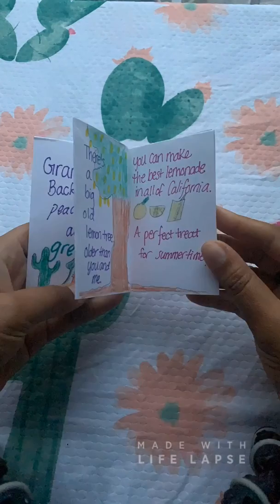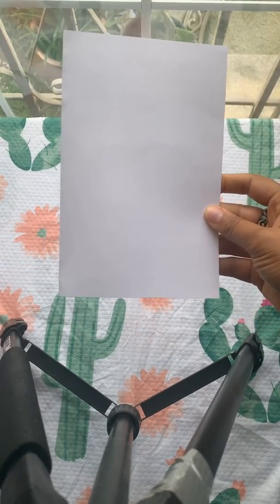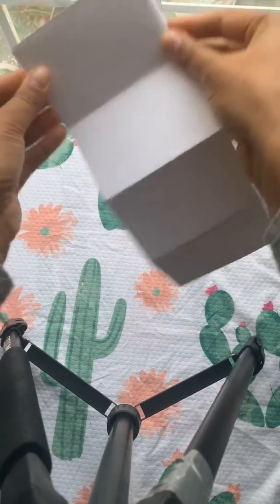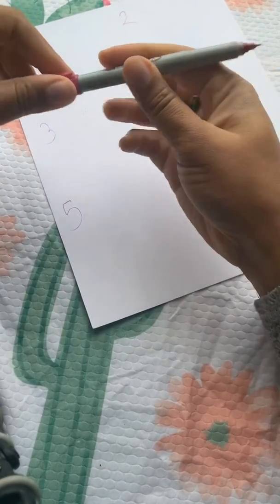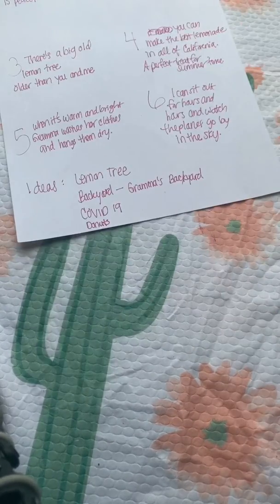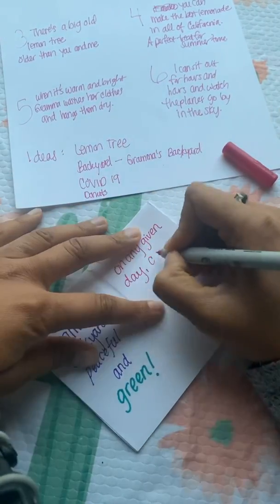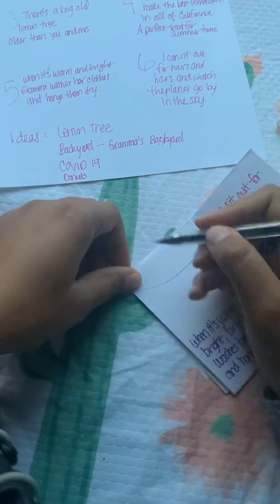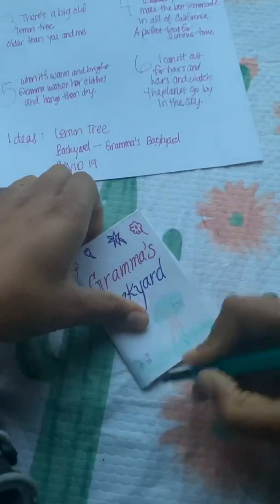How to Make Your Own Zine - for beginners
Here’s a fun thing to do while in quarantine! Make your own zine!

You do NOT have to have great handwriting or drawing skills (because I don’t 😂. Just wait until you see me draw a cat and plane 😭)

That’s what makes this great. It’s a fun outlet.

Use it to make a children’s story. Write your poems in one. Make a cool collage. It’s your zine.

Post your zine on Instagram and tag me @camaricreative and Use the hashtag cczinechallenge! Now go! Create somethin’!